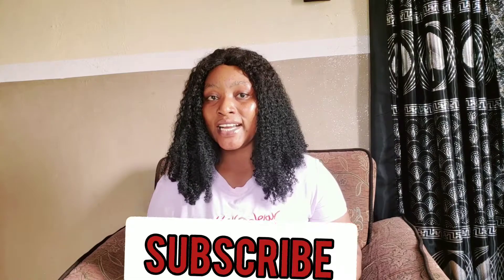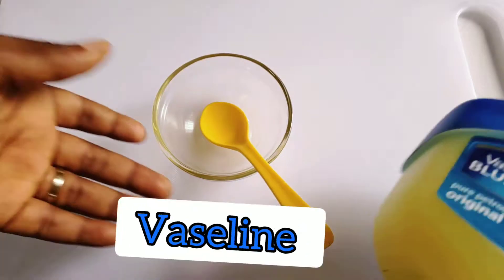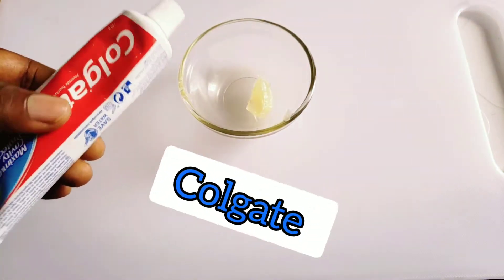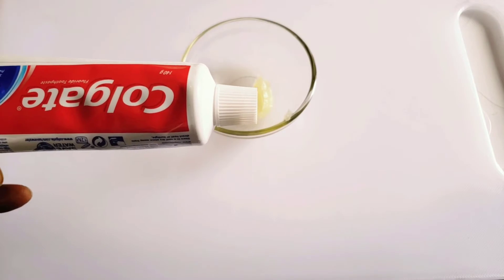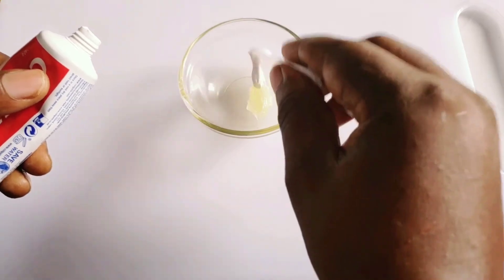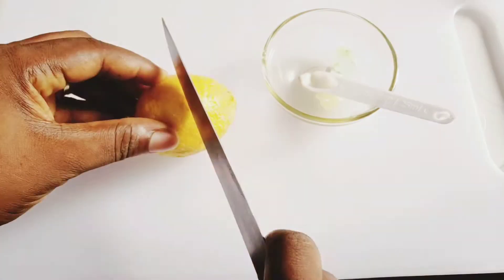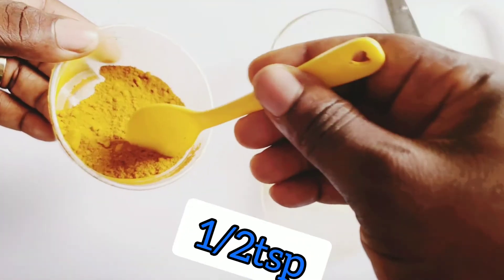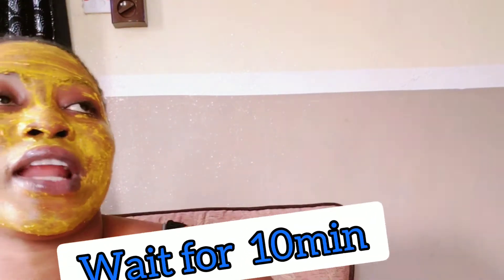How to remove [pimples fast] in less than 7 days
GO NATURAL9
HELLO HEALTHY PEOPLE
welcome back to our channel in this video you will learn how to treat pimples and acne .if you have serious acne try out this remedy it will help so much don't forget to patch test
CARE TO LEARN HOW TO UNBLOCK FALLOPIAN TUBE NATURALLY THEN CLICK ON THIS VIDEO BEFORE

let's talk on Instagram @go_natural9
THANK YOU FOR ALWAYS BEING THERE